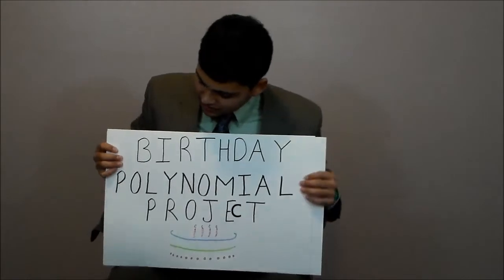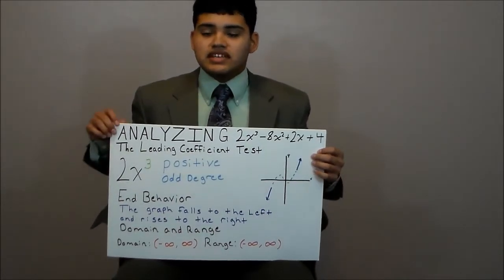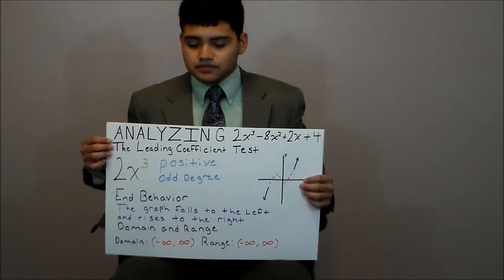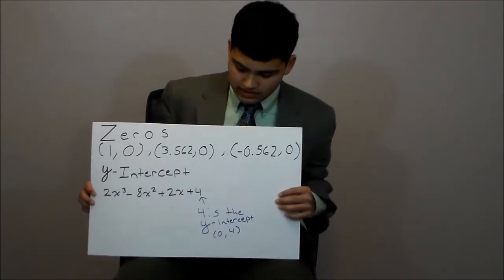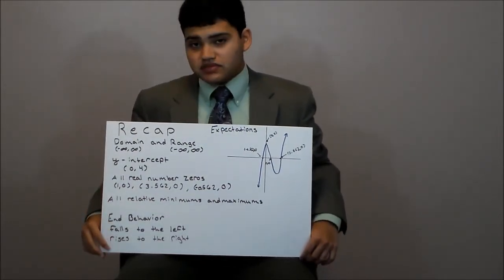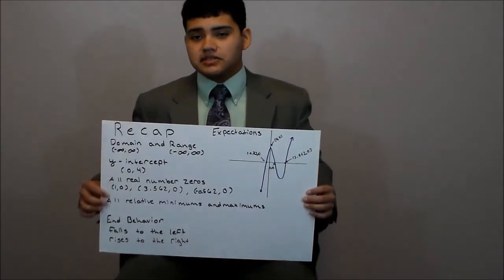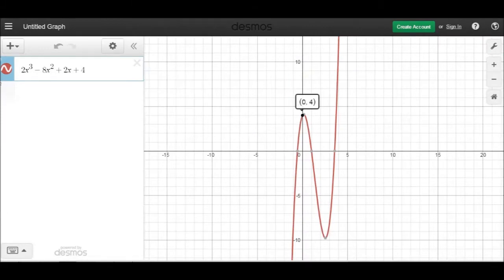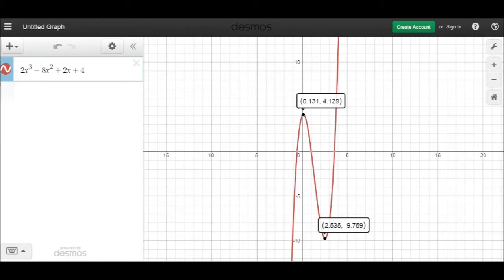Birthday Polynomial Project Jacob Gutierrez